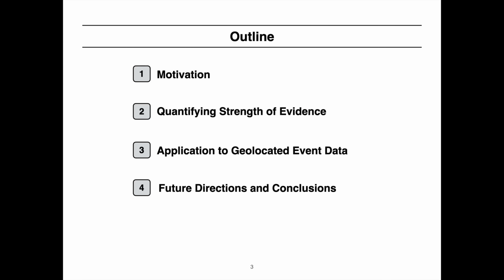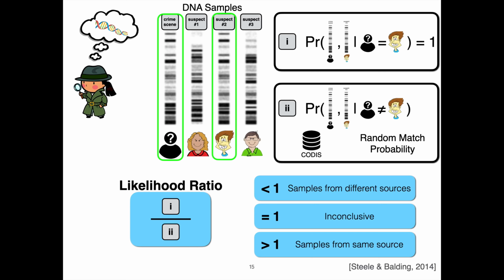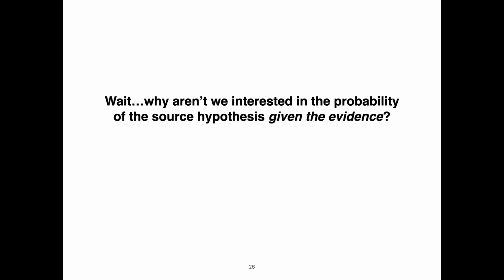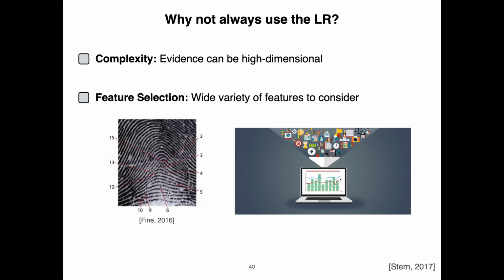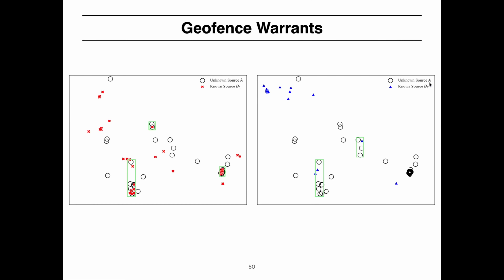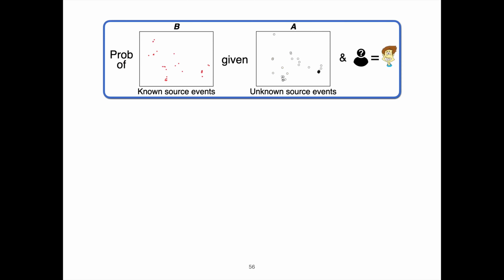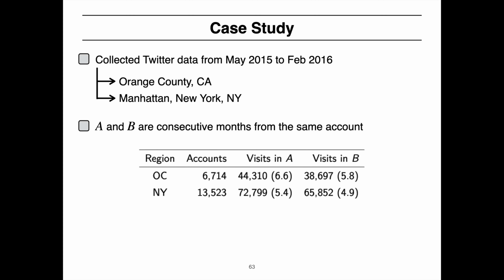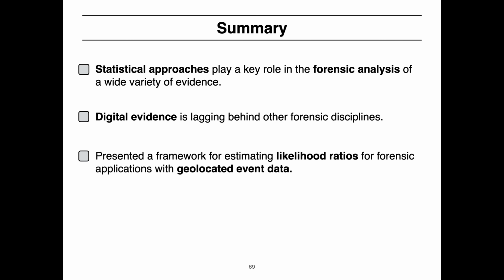Statistical Methods for the Forensic Analysis of Geolocated Event Data - DFRWS USA 2020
Statistical Methods for the Forensic Analysis of Geolocated Event Data
By Christopher Galbraith (Department of Statistics, University of California, Irvine), Padhraic Smyth (Department of Computer Science, University of California, Irvine), and Hal S. Stern (Department of Statistics, University of California, Irvine)

Abstract
A common question in forensic analysis is whether two observed data sets originated from the same source or from different sources. Statistical approaches to addressing this question have been widely adopted within the forensics community, particularly for DNA evidence. Here we investigate the application of statistical approaches to same-source forensic questions for spatial event data, such as determining the likelihood that two sets of observed GPS locations were generated by the same individual. We develop two approaches to quantify the strength of evidence in this setting. The first is a likelihood ratio approach based on modeling the spatial event data directly. The second approach is to instead measure the similarity of the two observed data sets via a score function and then assess the strength of the observed score resulting in the score-based likelihood ratio. A comparative evaluation using geolocated Twitter event data from two large metropolitan areas shows the potential efficacy of such techniques.